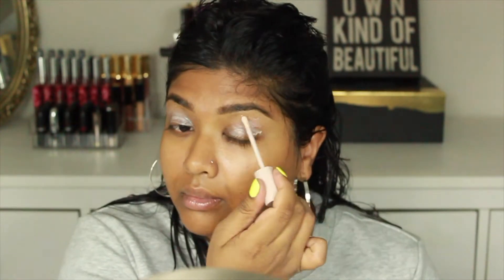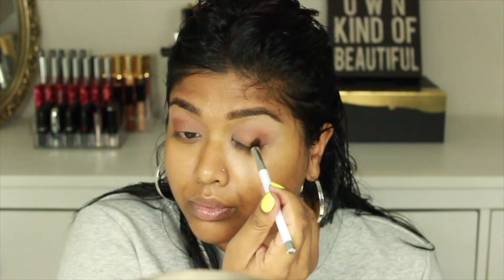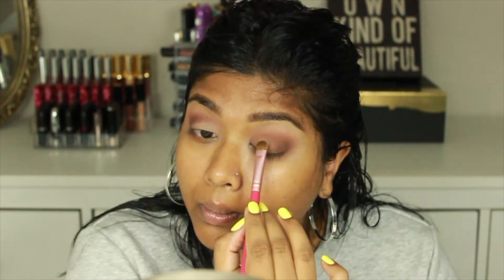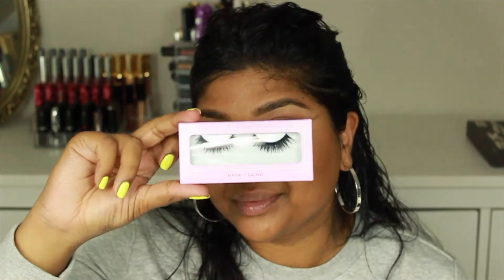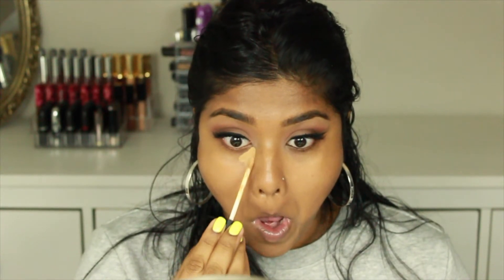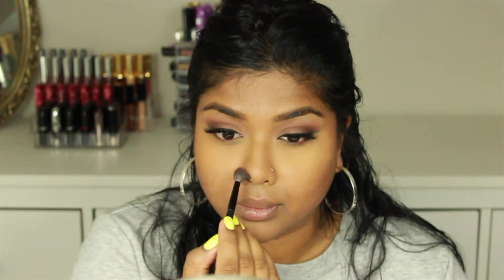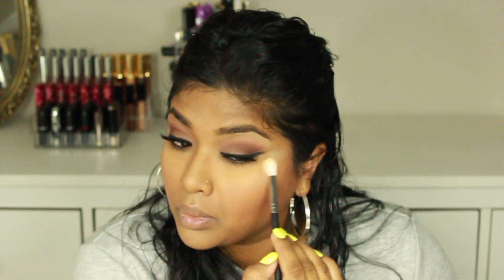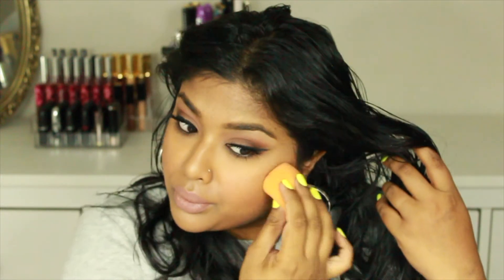The makeup tutorial that looks good on EVERYONE! - Makeup look for ANY occasion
Hi friends! Hope you guys enjoy this makeup tutorial featuring MAC Cosmetics. You could wear this look for ANY occasion. It's the perfect look to look like yourself, but give you that extra pizzaz!

PRODUCTS USED:
fenty eyeshadow primer
tweezerman eye lash curler
maybelline kajal eye liner - black
house of lashes noir fairy lashes
too faced hangover rx face primer
mac cosmetics water weight foundation - NC45
ben nye banana powder
nars radiant creamy concealer in caramel
bobbi brown bronzing powder #2
urban decay all nighter setting spray
fenty beauty highlighter in metal moon
wet n wild blush in berry shimmer

John 3:16